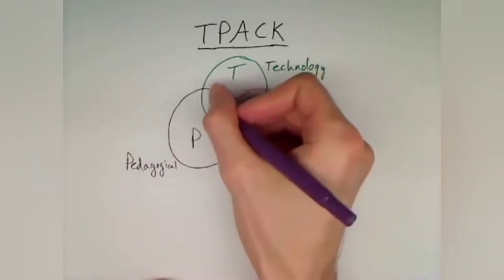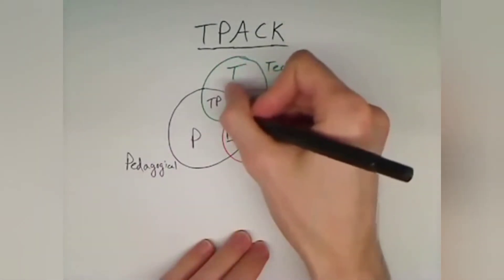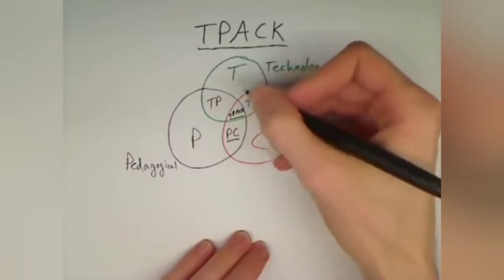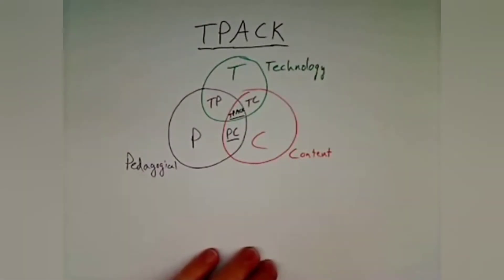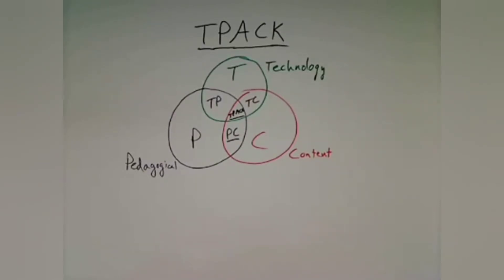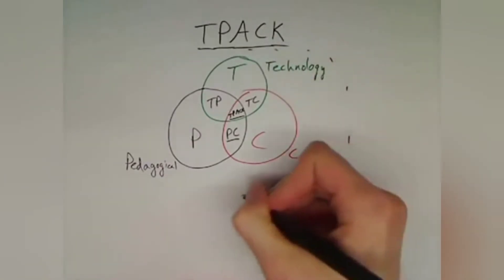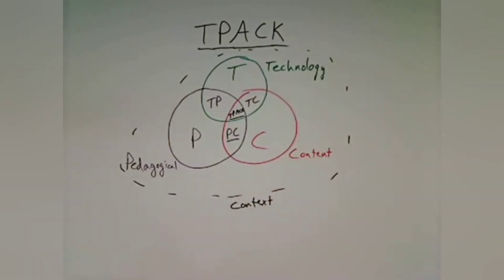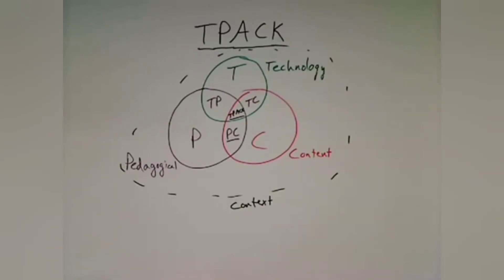what is Tpack knowledge/ Explaining Tpack knowledge concept/three domains of Tpack knowledge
concept of Tpack knowledge
what is Tpack model
Three domains of Tpack knowledge
How to teach with using Tpack knowledge
T - technology
p - pedagogical
c - content
k - knowledge

This channel does not promote or encourage any illegal activities. All contents provided by this channel for GENERAL AND EDUCATIONAL PURPOSE ONLY.